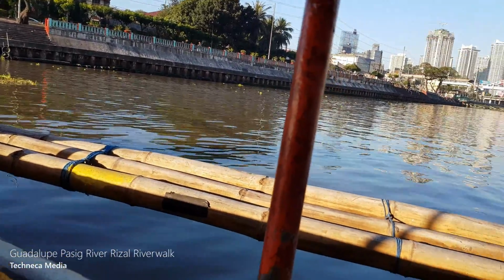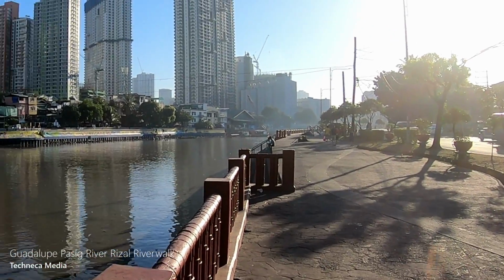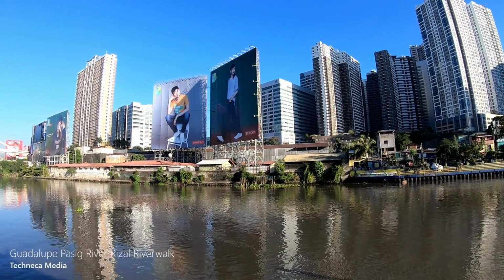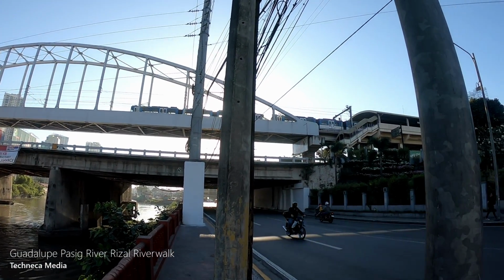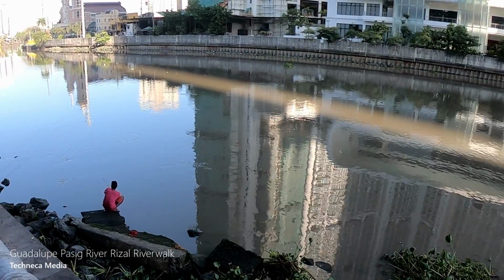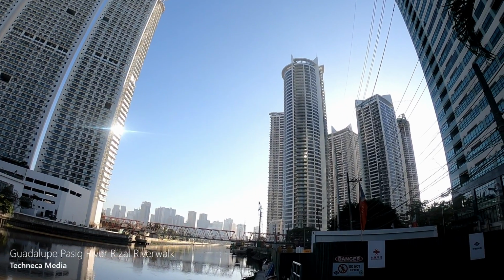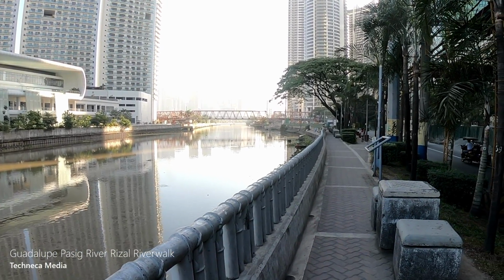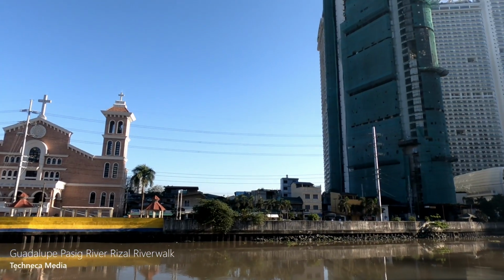Pasig River Rizal Riverwalk Guadalupe Makati Philippines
n this video I will take you to the Guadalupe Makati Riverside park

We started the day crossing the pasig river on a banca from Brgy Buwayang Bato in Manaluyong City.
And a very well maintained esplenade welcomed me as I enjoy the very scenic views of the towering condos on the otherside of the River.

We have a great weather and it is a good time to explore. come and join me as I traverse this riverside walkways

I can see a good number of people spending their morning here, either doing exercise or simply enjoying the scenery. this riverside esplanade is so awesome. I will definitely recommend to you, if you are looking for a good place to spend your weekend mornings at.

I stopped by the Guadalupe Station of the Pasig  river ferry service. Its closed on a Sunday. I'll do that next time.

This is the Guadalupe bridge in EDSA on top of the Guadlupe bridge is a suspension bridge for the MRT. We are in luck as we can see a train pass by

We are now at the side of Poblacion, Right at the Rckwell area This huge skyscraper on the other side of the river is the Acqua Private residences the bridge in the middle is the Estrella-Pantaleon bridge. The bridge is currently closed to give way to improvements.

The esplanade here is different. Its narrow and not as well maintained as the ones in the Gudalupe side. but the view here is just as spectacular.